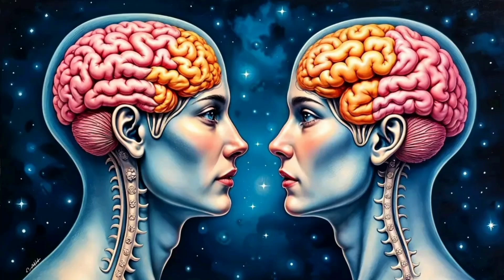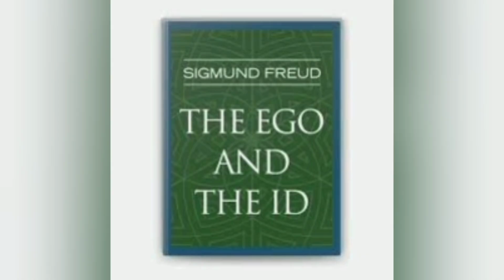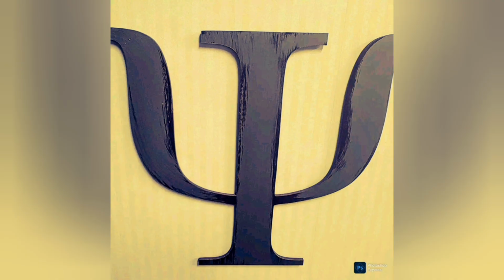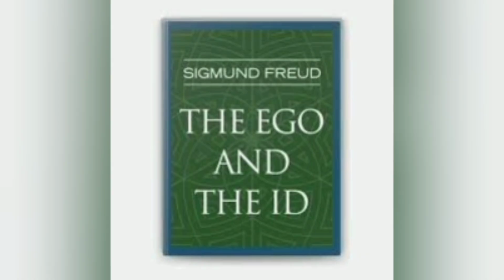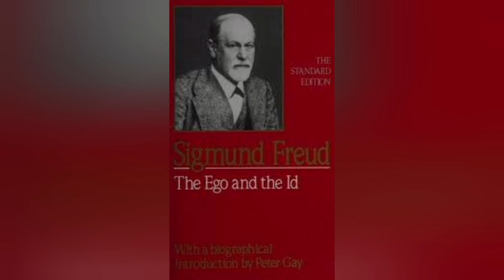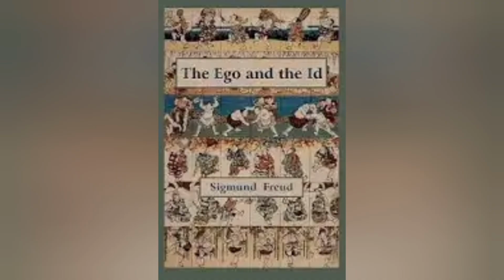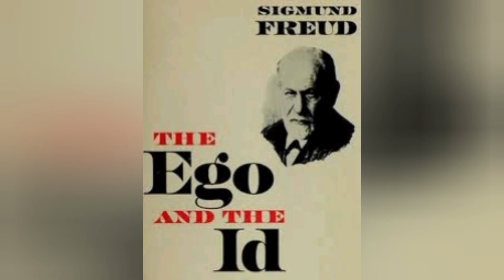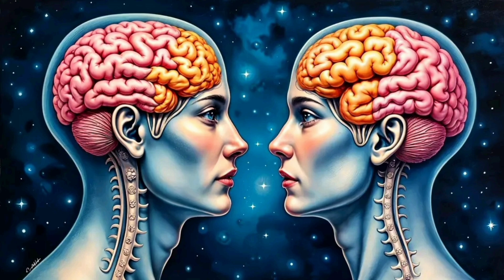Freud’s Structural Model of Personality